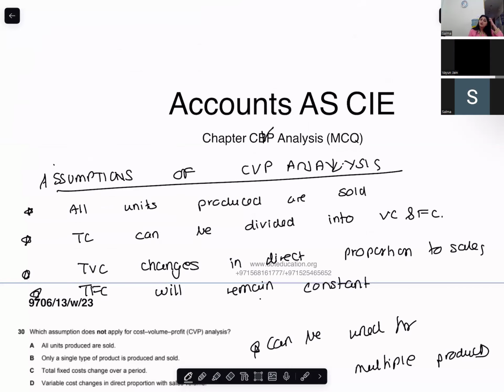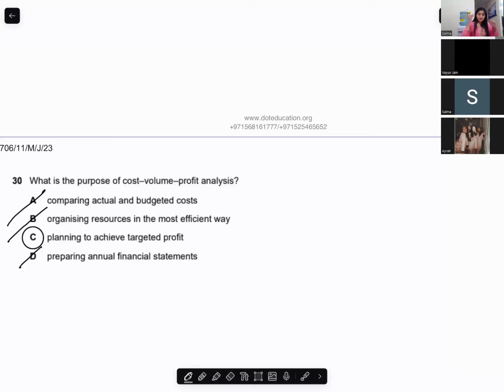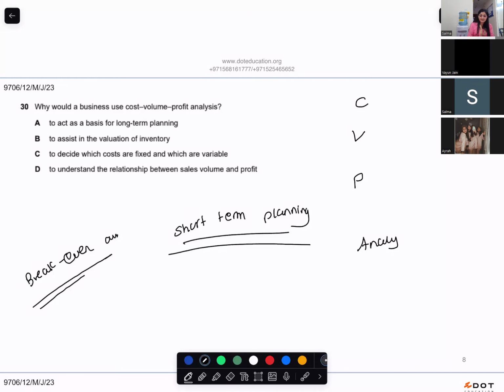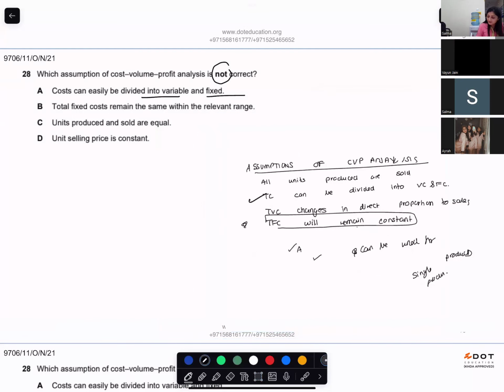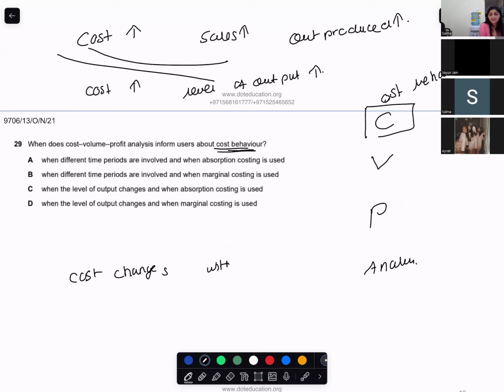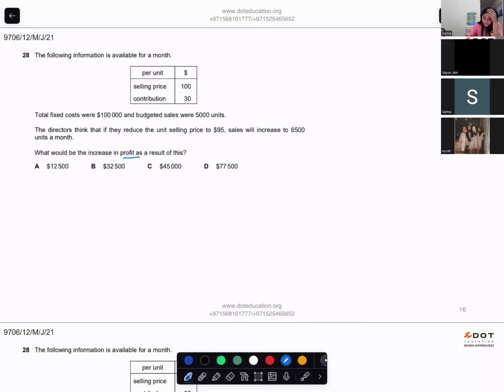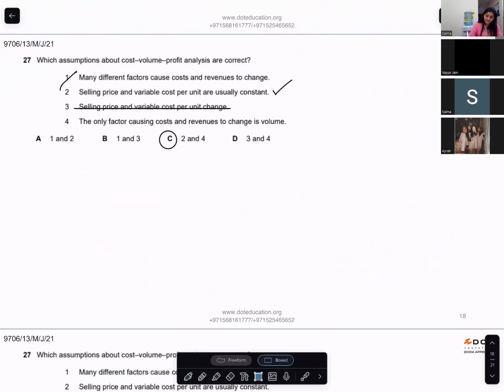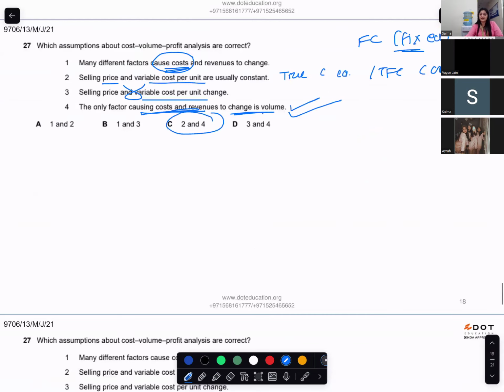Cost Volume Profit Analysis AS MCQ